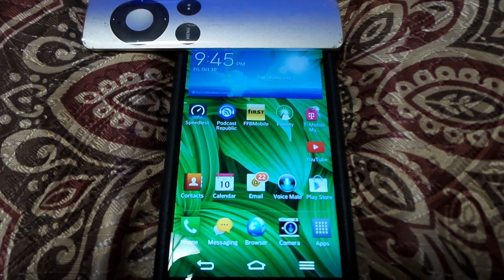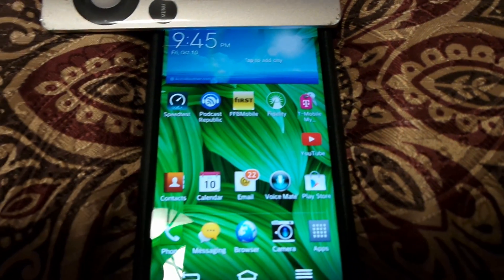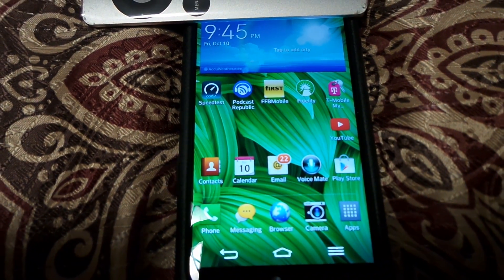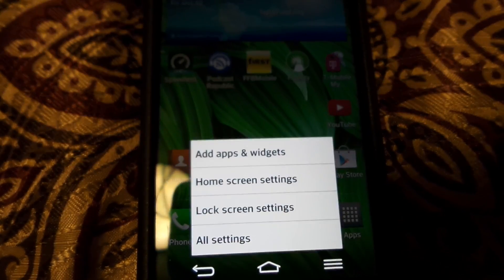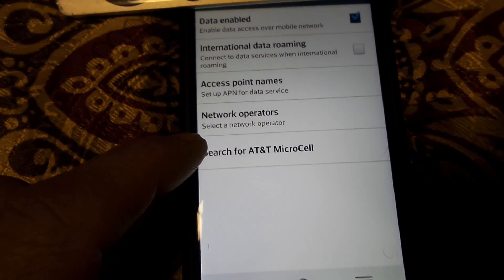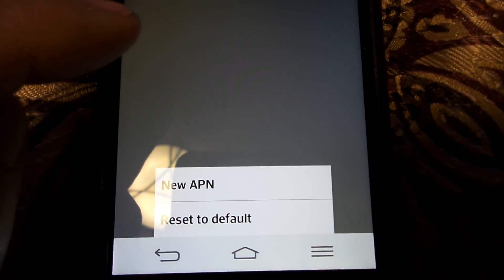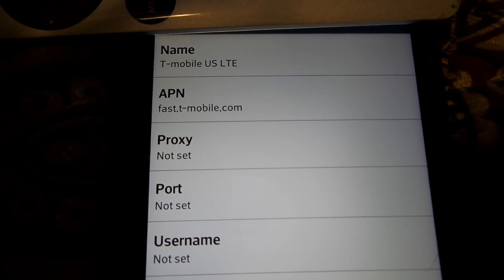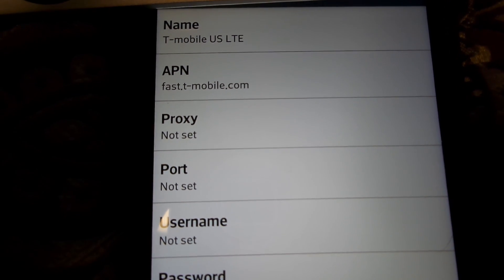Mms not working for t-mobile. How to fix.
Name- T-mobile US LTE
MCC- 310
MNC- 260
APN type: default,supl,mms,xcap
APN protocol: IPv6
APN roaming protocol: IPv4